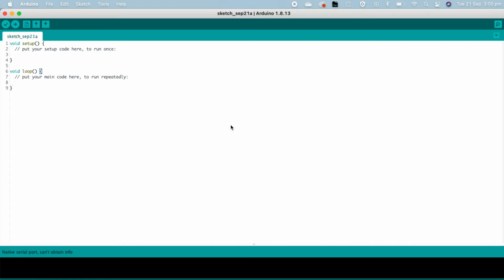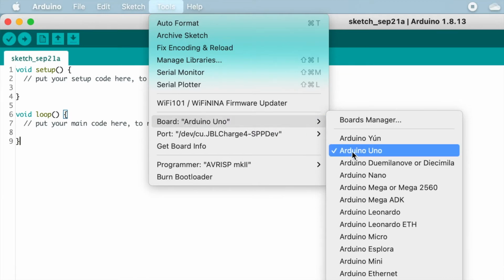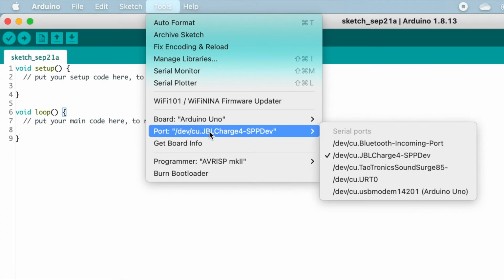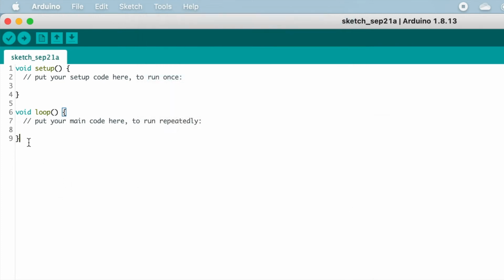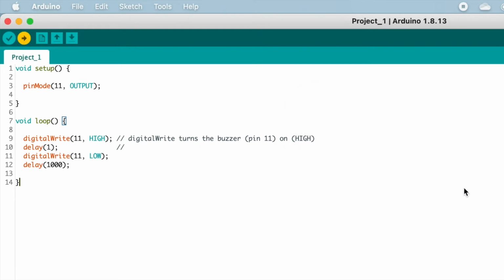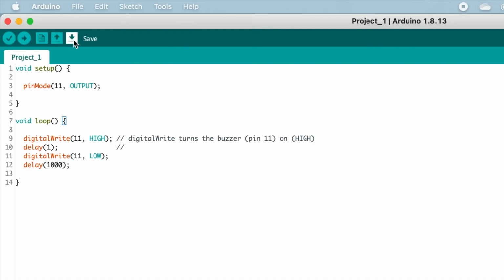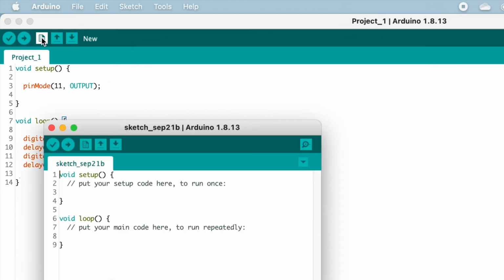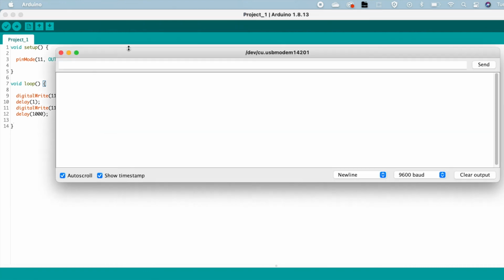Arduino IDE Tutorial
The video provides an introduction to using the Arduino application to upload programs to your Arduino board.